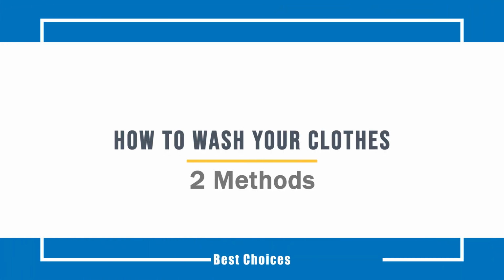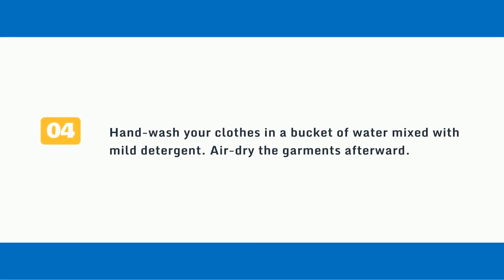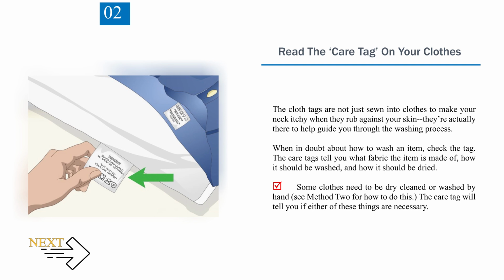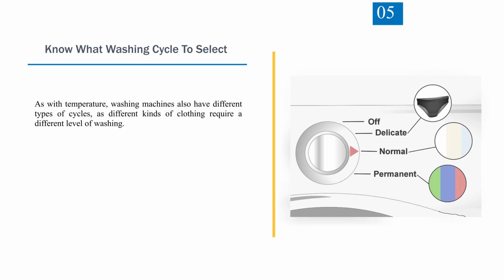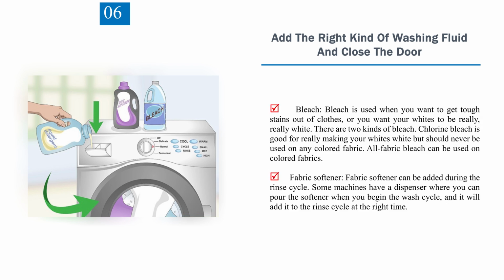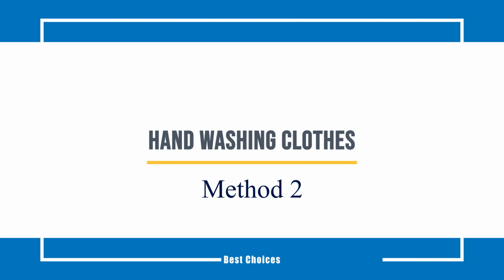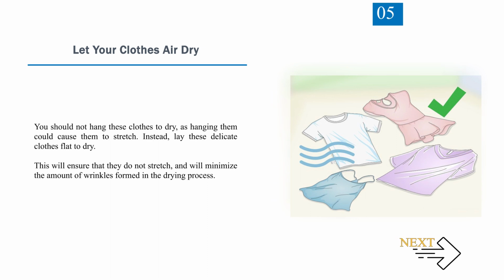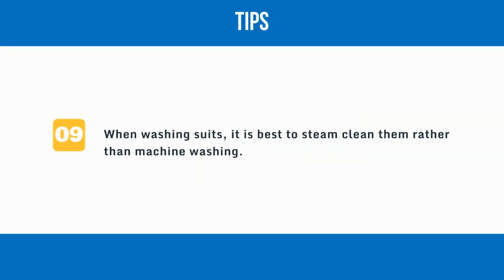Step-by-Step Guide: How to Wash Your Clothes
how to wash your clothes.

Learn how to wash your clothes in 12 easy steps with our comprehensive guide! Whether you're a laundry novice or just looking for better results, this video covers everything you need to know.

We'll show you the best techniques for sorting, washing, drying, and folding your clothes to keep them looking fresh and lasting longer. From understanding fabric types to choosing the right detergent, we’ve got you covered. Say goodbye to laundry mishaps and hello to perfectly clean clothes every time. Watch now and transform your laundry routine!

✅ Explore this Article:

Method. 1: Using a Washing Machine and Dryer
Method. 2: Hand Washing Clothes

🎵 Music Credit 🎵

References
1. Susan Stocker. Cleaning Guru. Expert Interview. 8 November 2019.